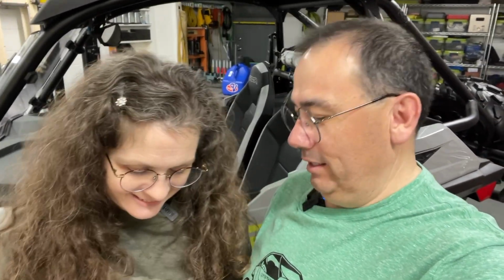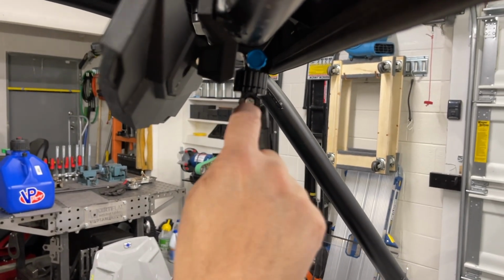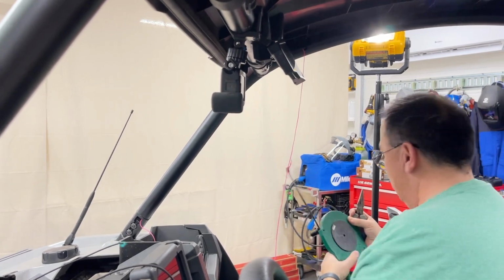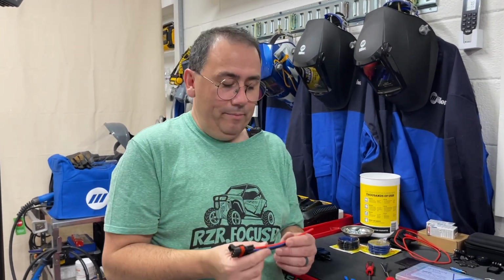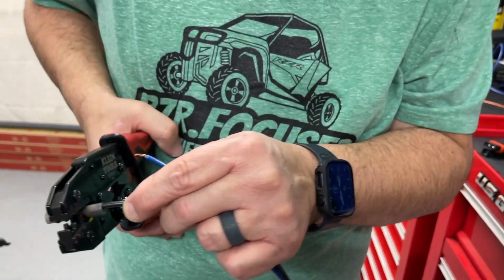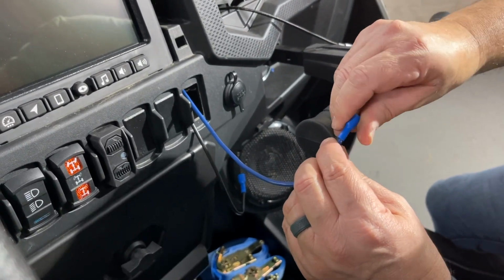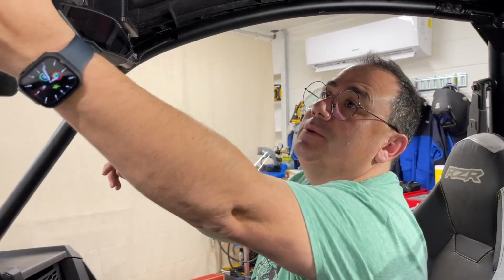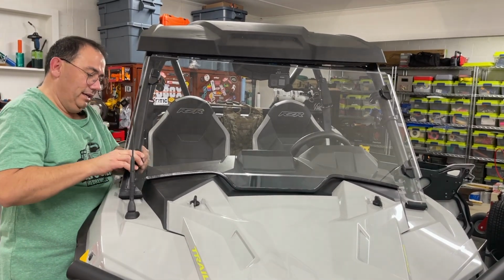RZR 900 USB Install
RZR 900 Trail Dual USB port install

USB 90° cable

Adrenaline GoPro mount￼

Ram mount rollbar￼

Switch tech USB